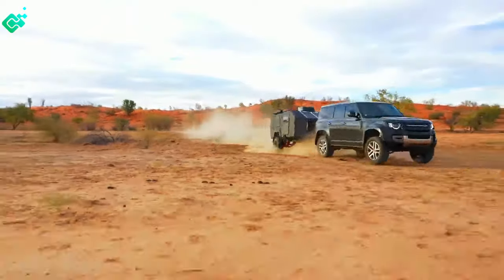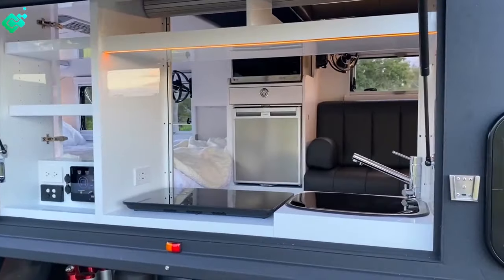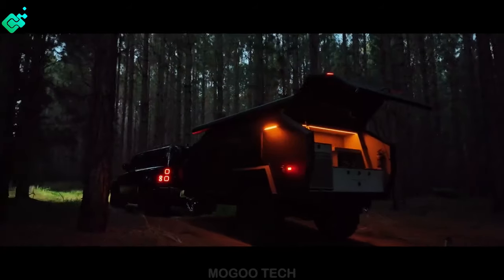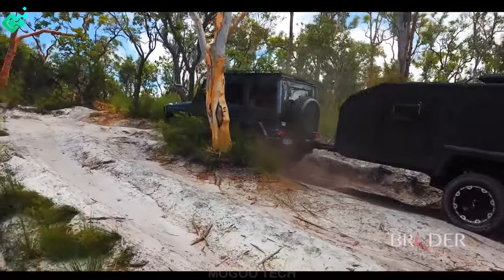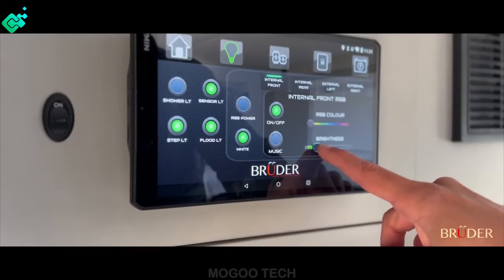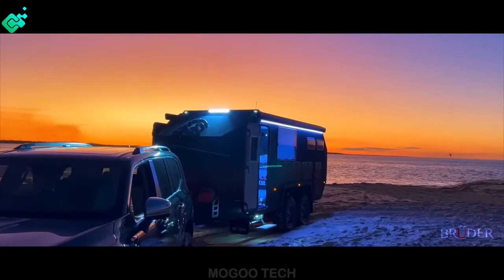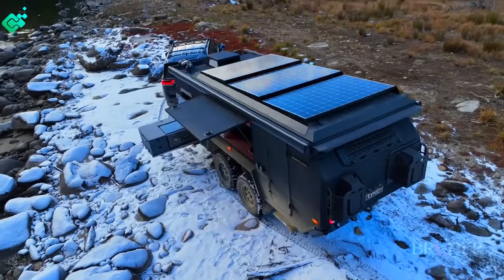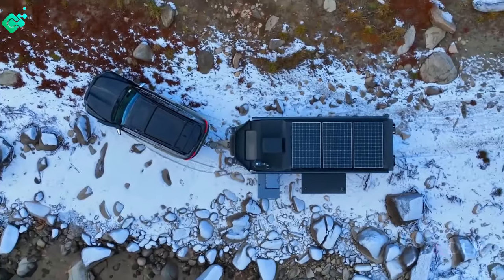All 4 Bruder Off Road Expedition Camper Trailers Models (Ultimate Survival Campers)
Bruder Off Road Expedition Camper Trailers RVs for Full Time Living

In this video from Mogoo RVs, we're going to show the details of the various Models of the Bruder Off Road Expedition Campers (RVs). We'll look briefly at Bruder EXP-4 review, Bruder EXP-6 review, Bruder EXP 7 Review, Bruder EXP 8 Review and Interior setup for each model. These Australian camper trailers or off road camping trailers are highly priced making them unaffordable for most people.
✅Best RV Accessories and Gear

 Income claims and earnings shown in any video are for educational & entertainment purposes only. I make no guarantees that you will make any money following the advice, tips, ideas or strategies mentioned in these videos. Results are based on the individual's effort and work.
This video and description may contain some affiliate links, which means, I’ll receive a small commission at no extra cost to you if you decide to purchase any of the recommended products or services.